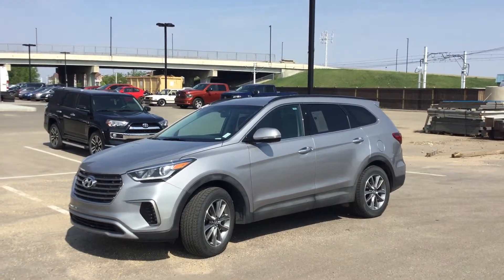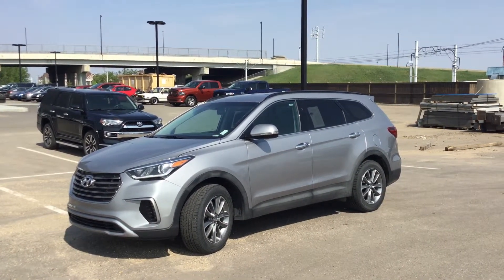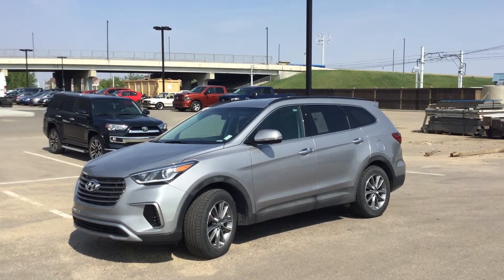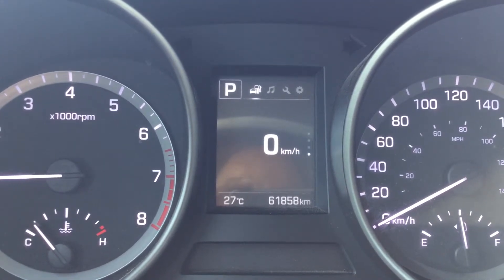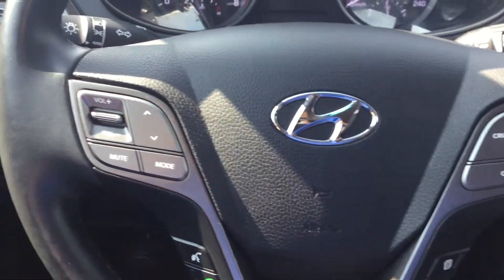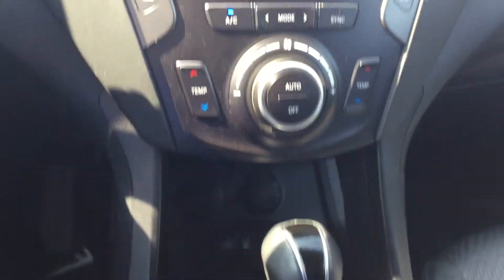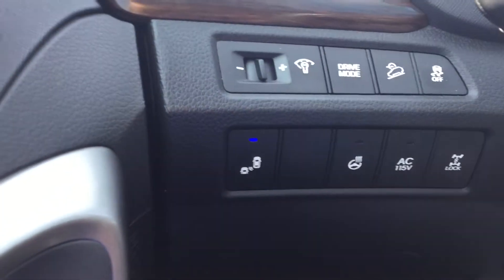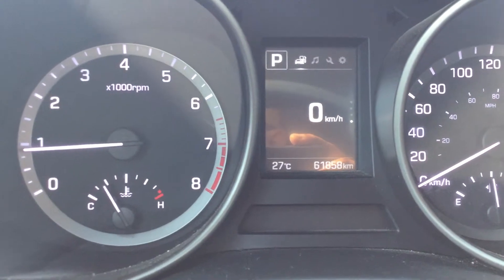Hyundai Santa Fe XL Premium || Edmonton Hyundai Dealer